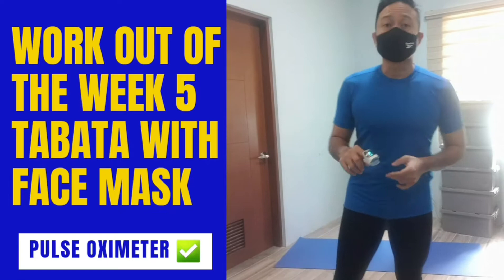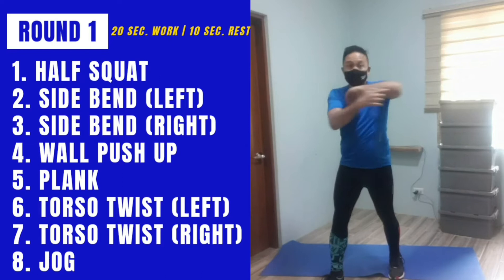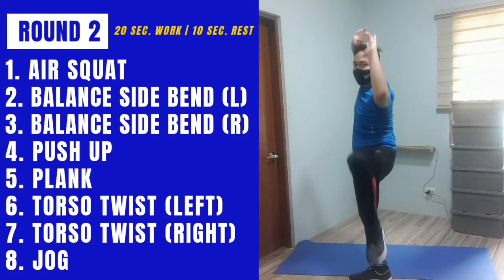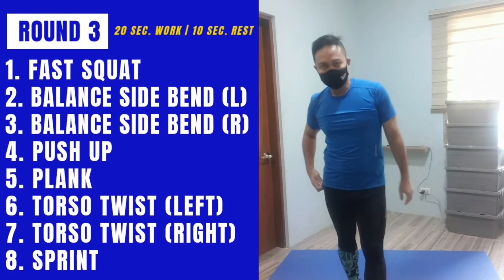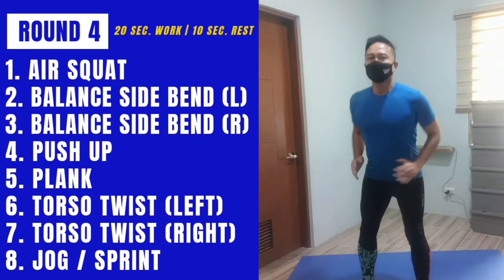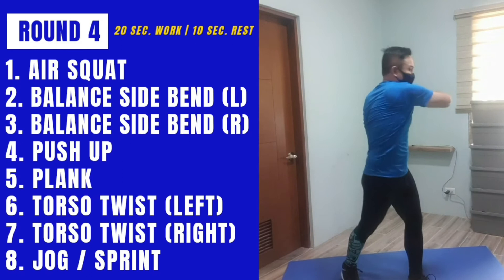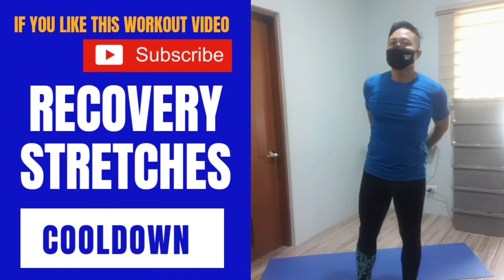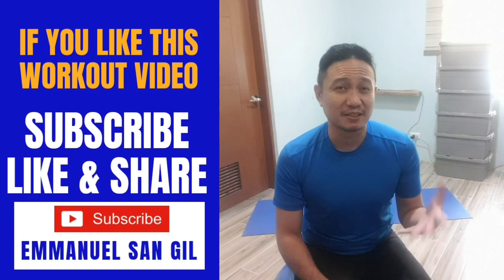Work Out of the Week #05: Body Weight Tabata Work Out with Reebok Face Cover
PLEASE READ: You don't have to wear a mask when working out at home.

I am testing the Reebok Face Cover to see if doing a High Intensity Interval Training work out is feasible while wearing a face mask the whole time.

Almost all of the fitness centers I teach group fitness classes require the use of face masks to enter the facility, and I would not be surprised if we are required to wear the face masks even when teaching/doing our classes. It is best that I test if I can work out and teach high intensity classes before I return to the studios.

I would encourage people doing this work out of the week to perform this WITHOUT a mask on, if you are doing this in the privacy and safety of your own home.